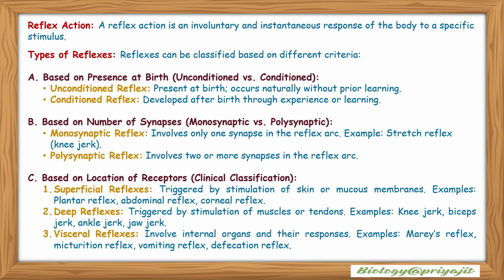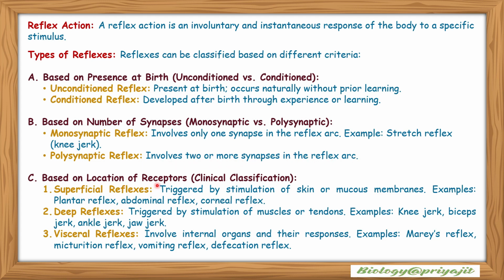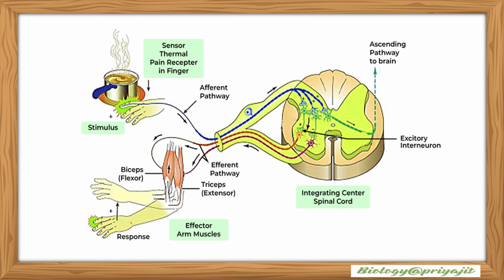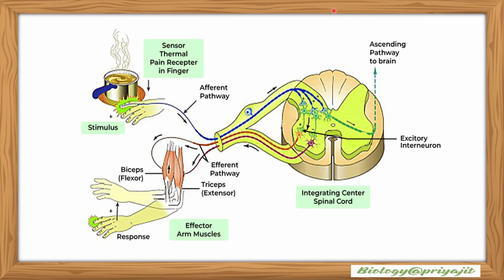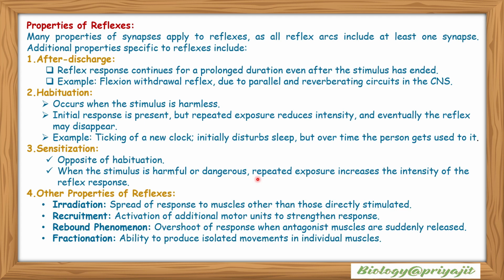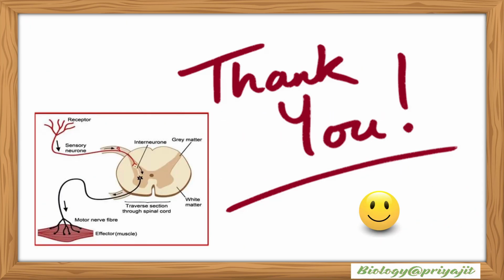Reflexes Simplified: Types, Properties & Real-Life Examples for the UG & PG students.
Discover the types of reflexes, their properties, and real-life examples explained in a simple way. Learn how reflex actions work, why they are important, and how your nervous system responds instantly to protect the body. Perfect for students and anyone curious about human physiology.